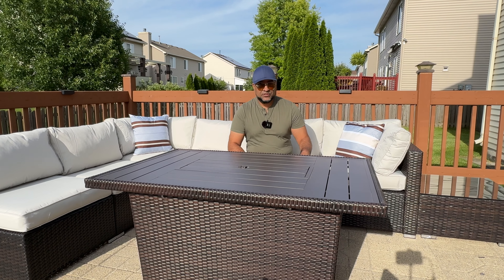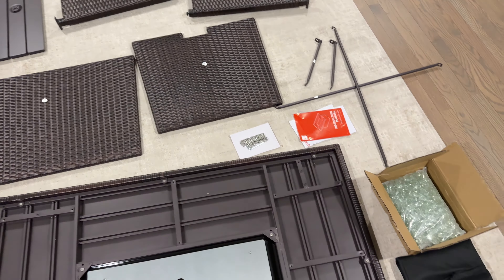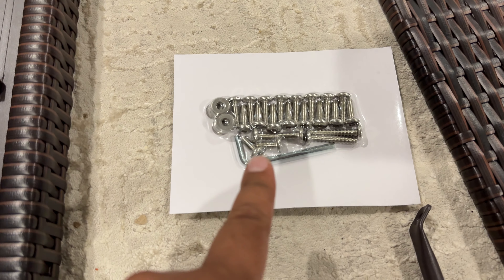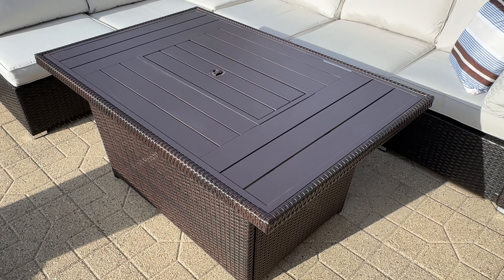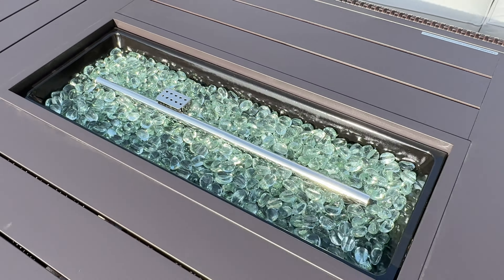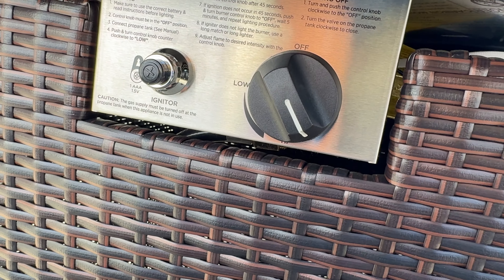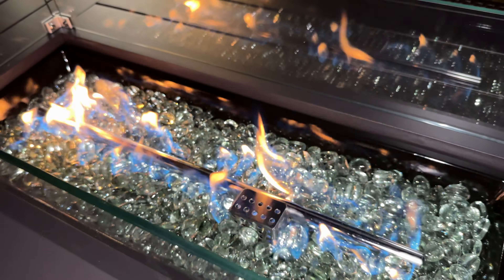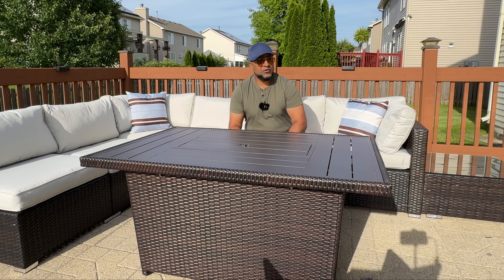The best fire pit table for your patio by Best Choice Products!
This here is the 52" 50,000 BTU FirePit Table for your patio / backyard!  Powered by a propane tank (no greater than 20lbs), this is the perfect addition to you backyard resort.  Pairs perfectly with the 7 piece wicker sectional!

entire assembly took maybe 30-45 minutes at most (1 person job), pieces are not that heavy and easy to connect. everything lined up perfectly with no real issues or hold-up during the assembly.